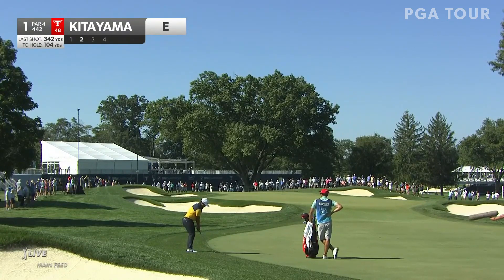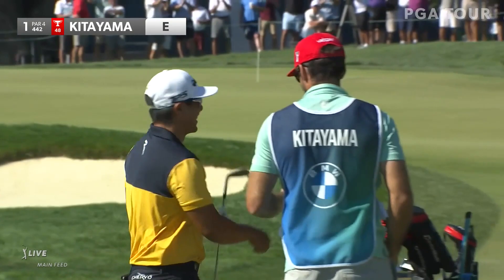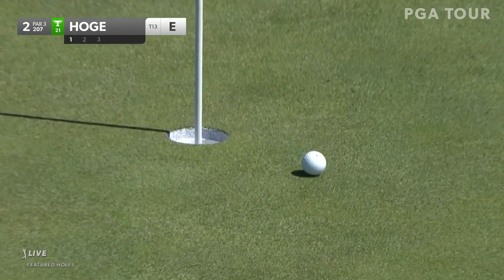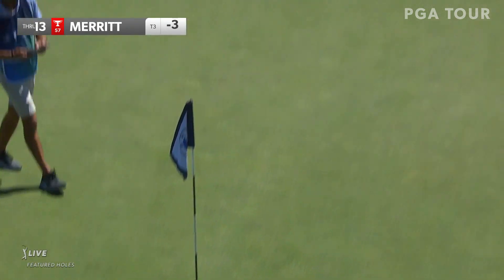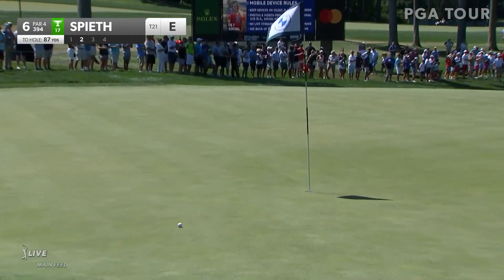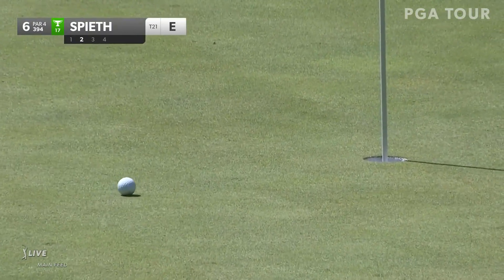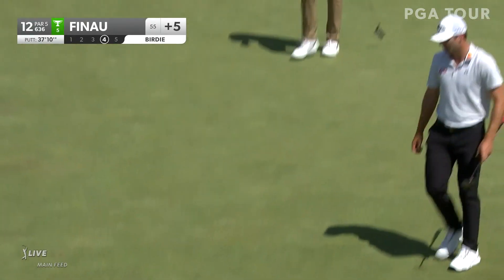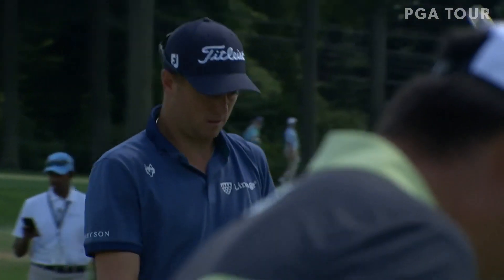Highlights | Round 1 | BMW Championship | 2022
Check out the best shots of the day from round 1 of the 2022 BMW Championship, featuring Keegan Bradley, Justin Thomas, Collin Morikawa, Jordan Spieth, Max Homa, Tony Finau, and others.

The PGA TOUR heads to Delaware for the first time, as the BMW Championship tees off at Wilmington Country Club. 70 of golf’s biggest stars will continue their quest for the FedExCup including world No. 1 Scottie Scheffler, defending champion Patrick Cantlay, The Open and THE PLAYERS winner Cameron Smith and Sam Burns and Xander Schauffele, who each have three wins this season. Scheffler, who entered the Playoffs at No. 1 in the FedExCup, is coming off a missed cut at the FedEx St. Jude Championship - just his fourth of the season. Other notables looking to bounce back after a missed cut in Memphis are past FedExCup winners Rory McIlroy, who won in 2016 and 2019, and Jordan Spieth, who won in 2015. The automatic qualifiers for the Presidents Cup teams will be determined after the tournament, with six Americans and eight international players securing spots on their respective teams. Only the top 30 in the FedExCup Standings will make it to the TOUR Championship at East Lake, and unlike the FedEx St. Jude Championship, there is no cut at the BMW Championship.